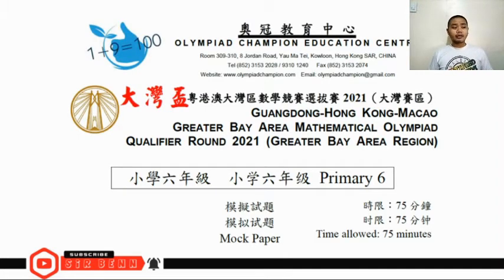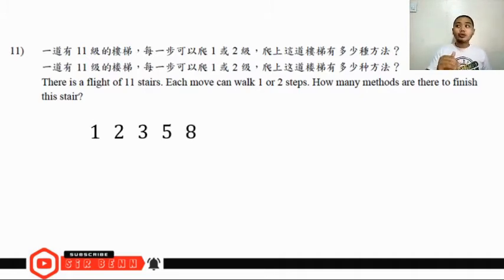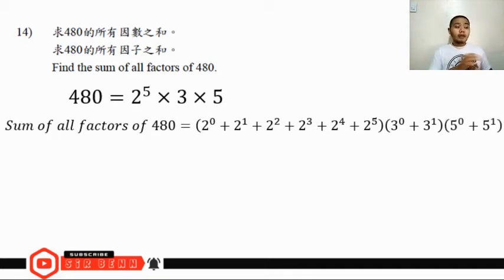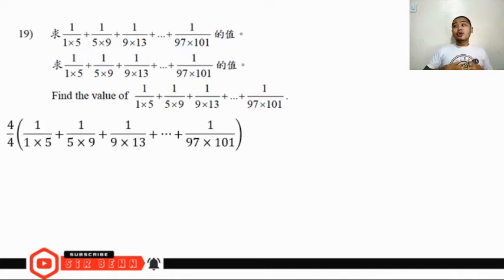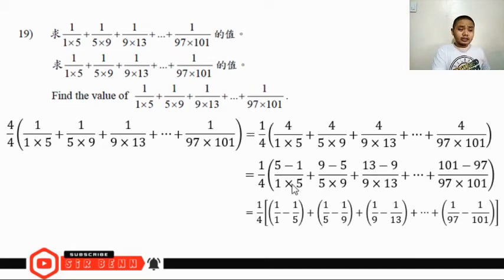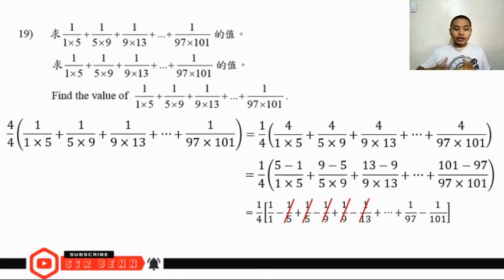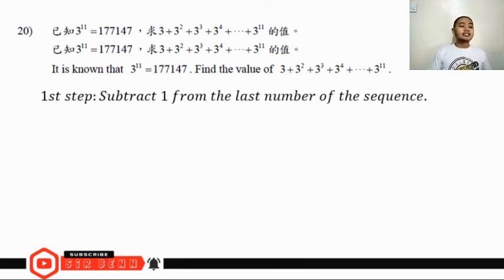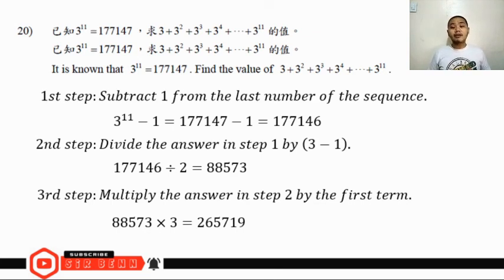(ENG) Guang dong Hong Kong Macao Greater Bay Area Mathematical Olympiad Primary 6